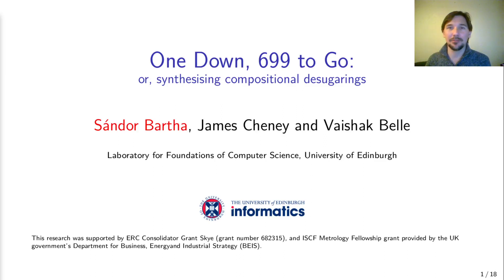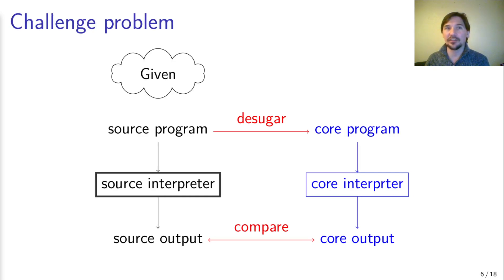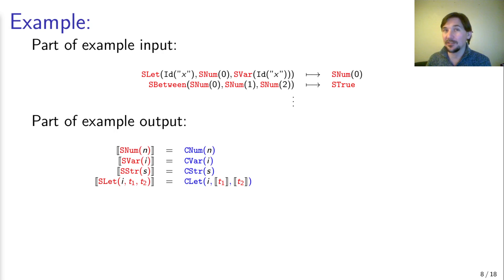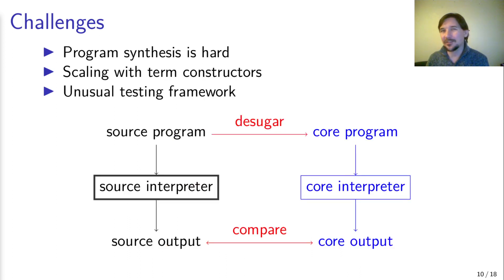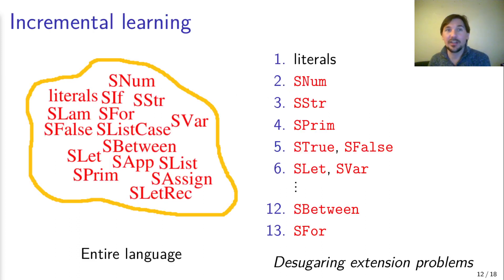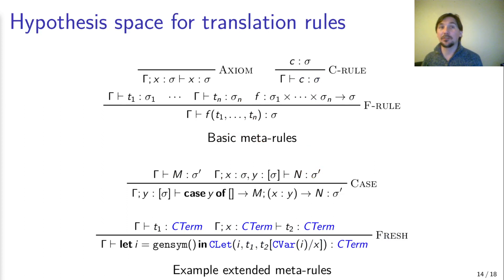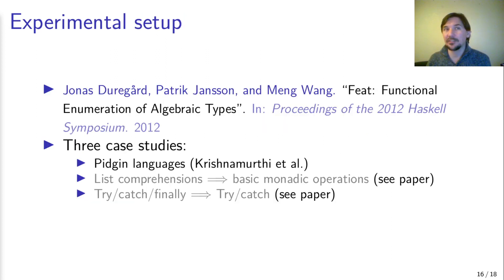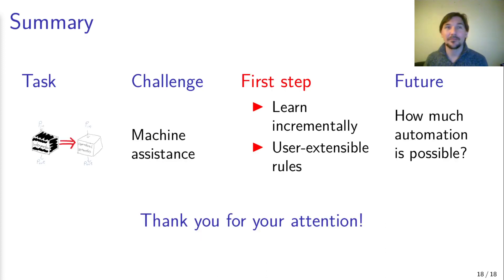One Down, 699 to Go: or, synthesising compositional desugarings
Programming or scripting languages used in real-world systems are seldom designed with a formal semantics in mind from the outset. Therefore, developing well-founded analysis tools for these systems requires reverse-engineering a formal semantics as a first step. This can take months or years of effort.
Can we (at least partially) automate this process? Though desirable, automatically reverse-engineering semantics rules from an implementation is very challenging, as found by Krishnamurthi et al. [2019]. In this paper, we highlight that scaling methods with the size of the language is very difficult due to state space explosion, so we propose to learn semantics incrementally, in smaller parts. We give a formalisation of Krishnamurthi et al's desugaring learning framework in order to clarify the assumptions necessary for an incremental learning algorithm to be feasible.

We show that this reformulation allows us to extend the search space and express rules that Krishnamurthi et al. described as challenging, while still retaining feasibility. We evaluate enumerative synthesis as a baseline algorithm, and demonstrate that, with our reformulation of the problem, it is possible to learn correct  desugaring rules for the example source and core languages proposed by Krishnamurthi et al., in most cases identical to the intended rules.

By Sándor Bartha, James Cheney, Vaishak Belle